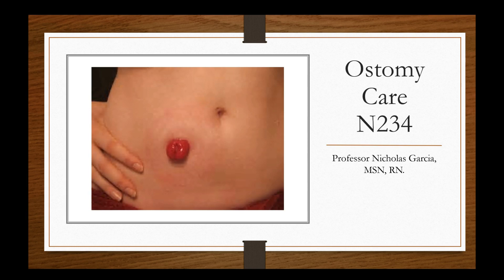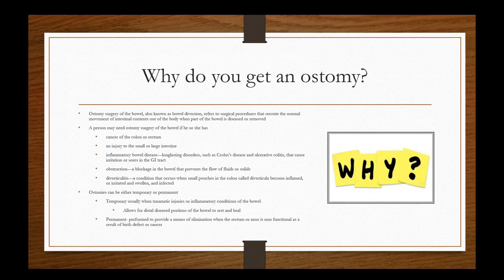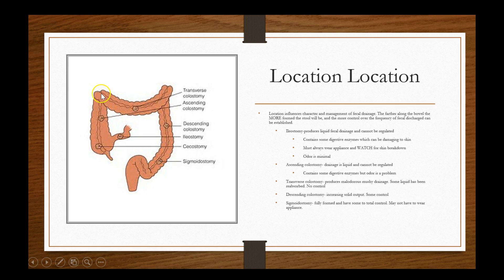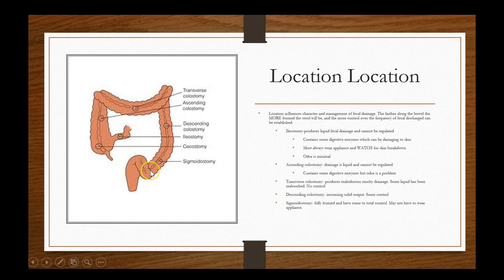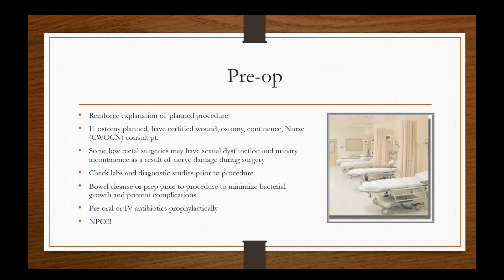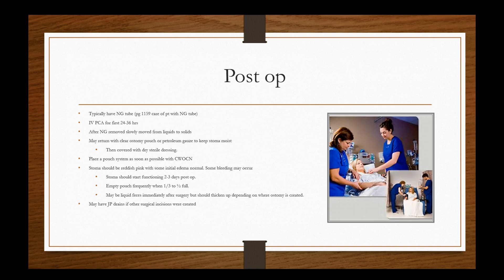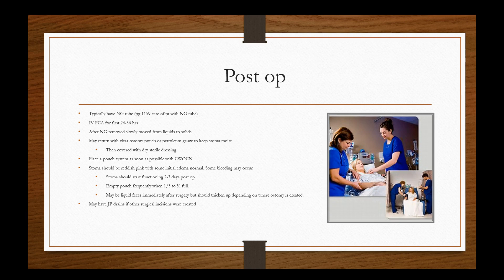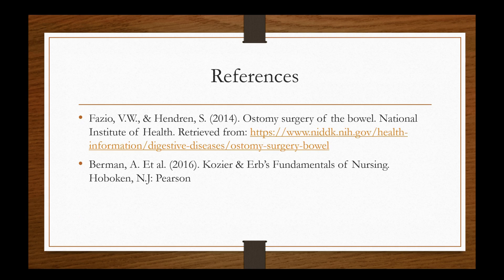N234 Ostomy Care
care of ostomy, colostomy, ileostomy etc.